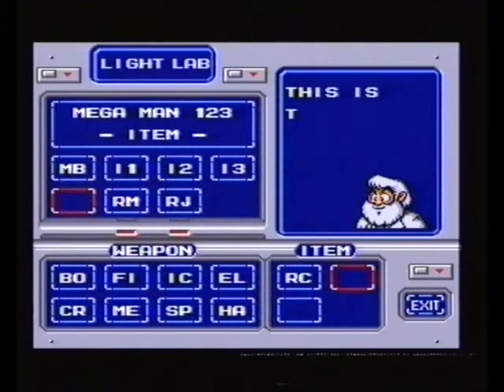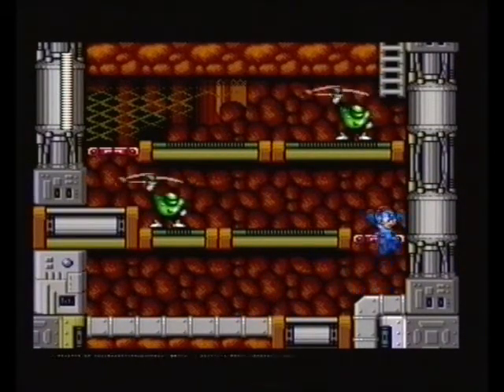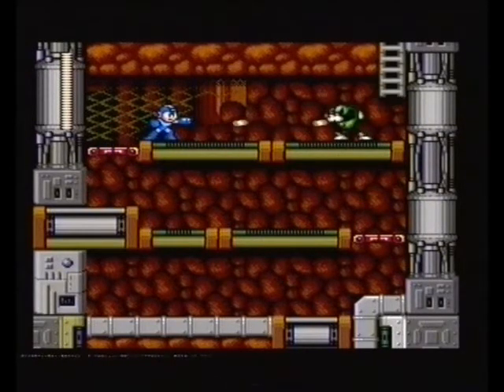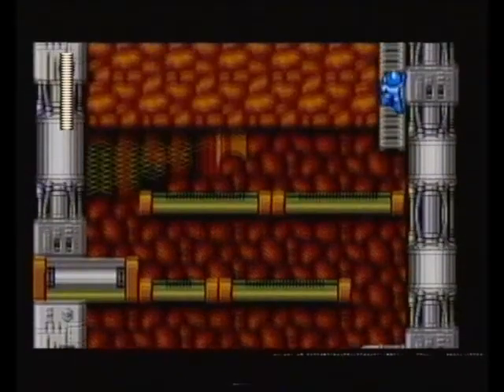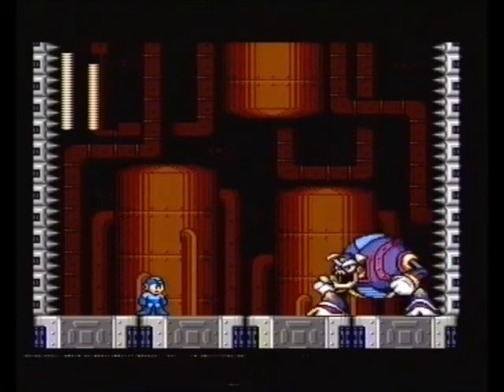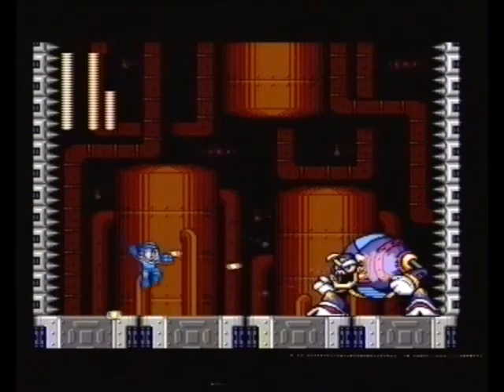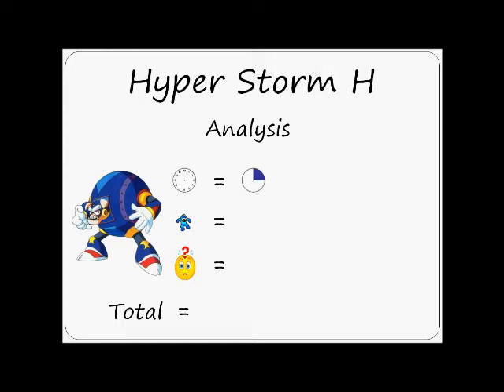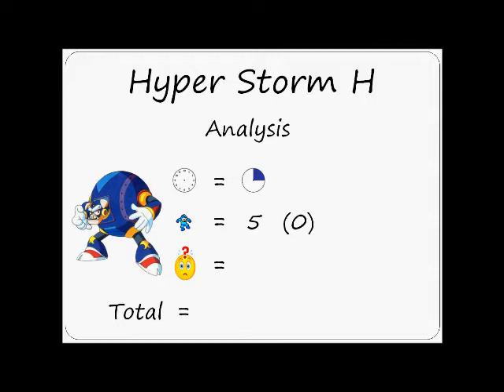Let's Play / Perfect Run - Mega Man Wily Tower #1: Hyper Storm H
Perfect run rules:
- No damage
- Mega Buster only (unless forced to use utility items, robot master weapons or charged shots)